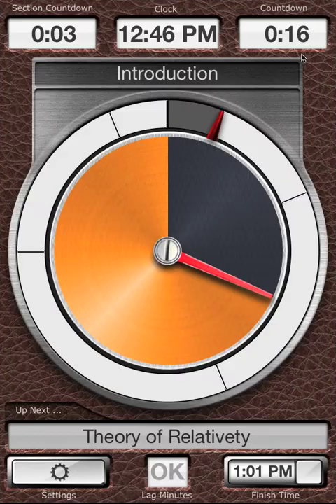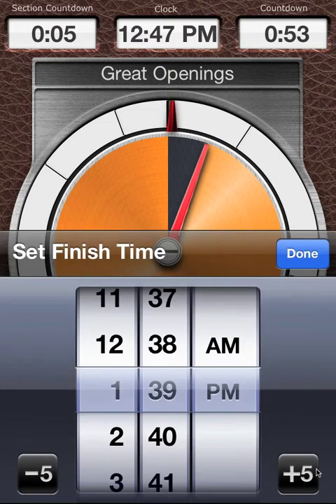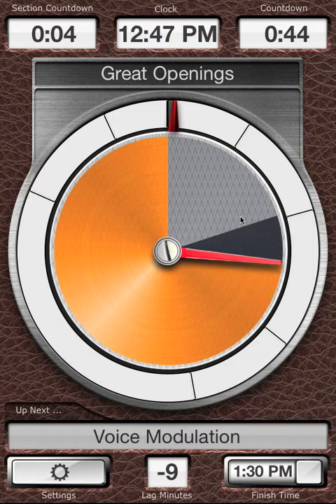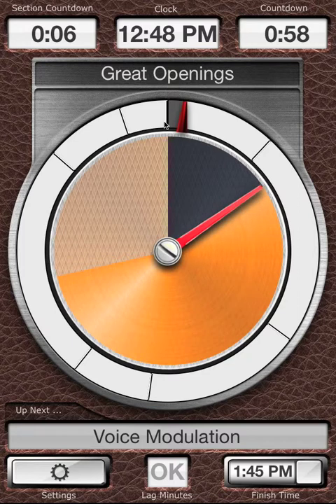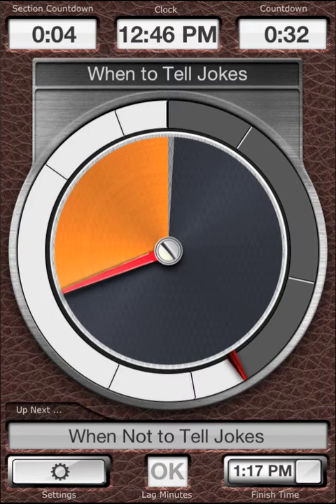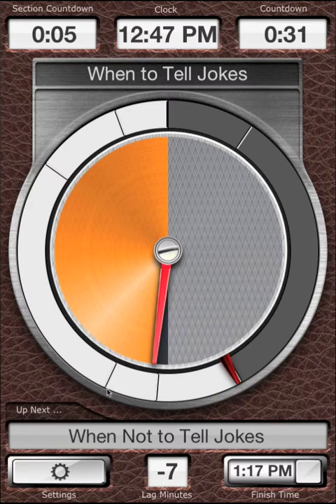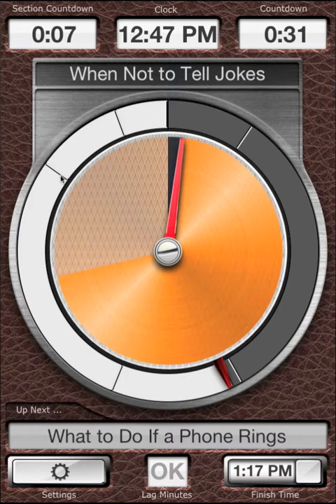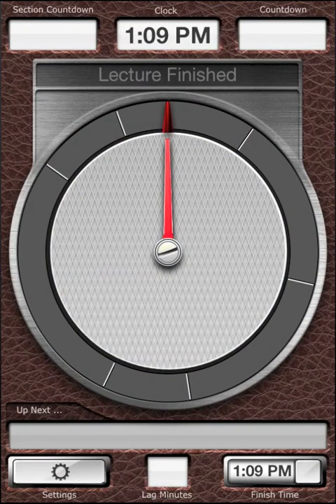Lecture Timer Tutorial: Presenting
Finish lectures, presentations, talks, and courses on time. Break down your presentation to sections and have Lecture Timer show you progress and automatically compensate if you run over a specific section.
This app is a countdown timer for anyone who gives speeches, lectures, presentations, or leads timed activities. The app can be used as a power point timer or as a presentation timer with a countdown clock for each section and for the entire lecture.

Do you find yourself running out of time at the end of a talk?
Have you ever been asked to shorten your talk a bit, because the presenter before you ran over time?
Would you like more control in knowing exactly where you are in your talk?
Lecture timer allows you to feel in control throughout your presentation and finish your lectures and on time.

View progress in each section and in the overall lecture, at a glance and from a distance.
Set each section of the lecture according to the length you want for a countdown app for each section and a countdown for the entire presentation.
Define what to do if you run low on time (shorten or eliminate sections).
Define what to do if you have extra time (expand sections or end early).
You can use lecture timer for lectures, obviously. You can also use it for presentations, speeches, workouts, or any other type of activity where you have to break down your time into sections and finish the entire activity within a limited time.